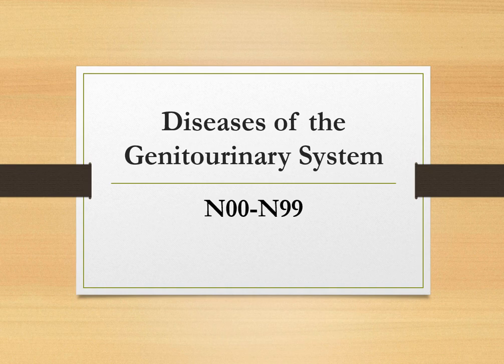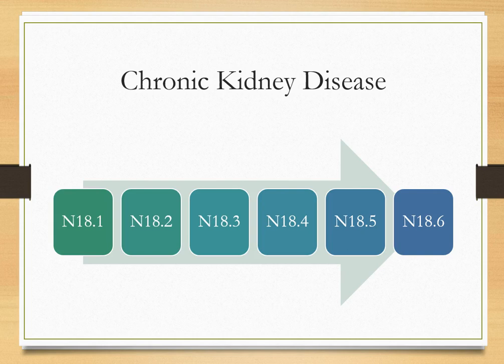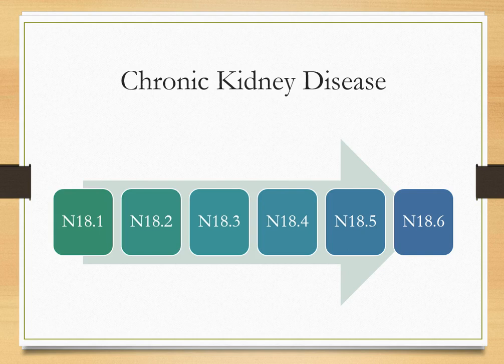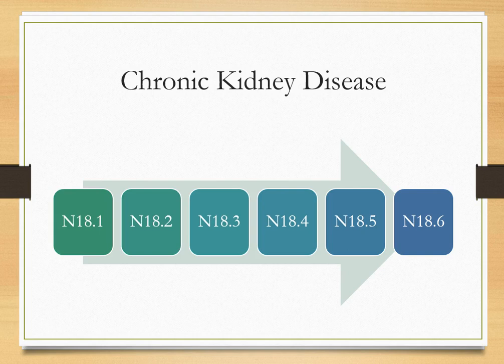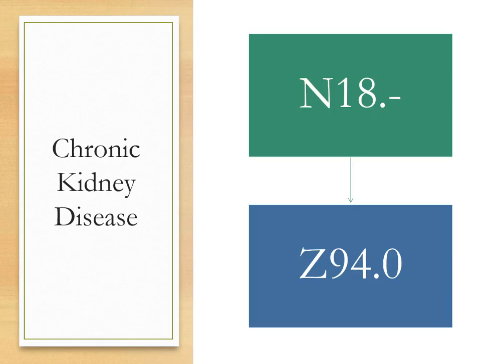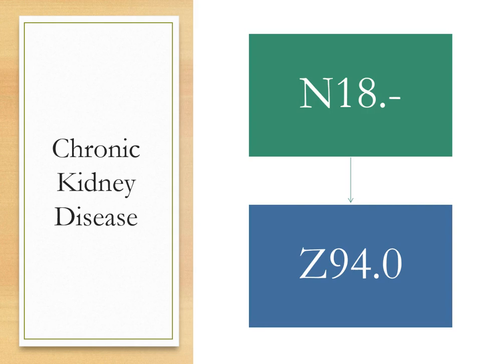ICD 10 CM Chapter Specific Guidelines I. C14